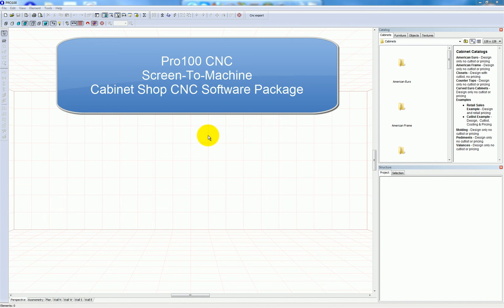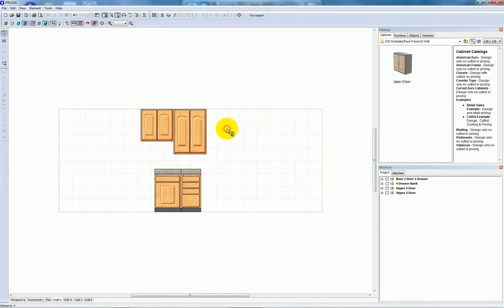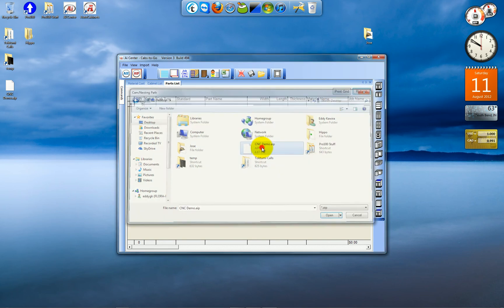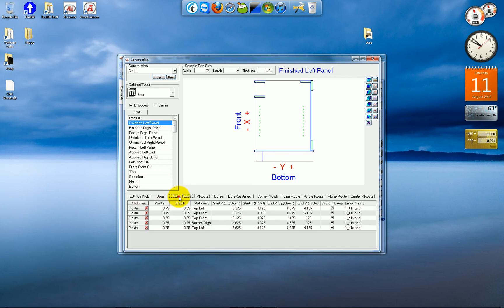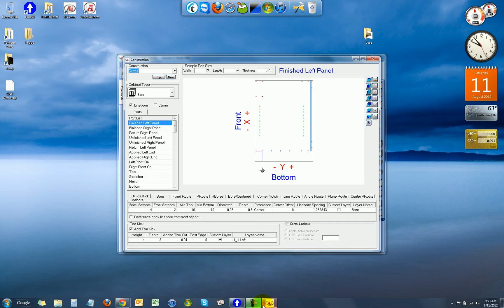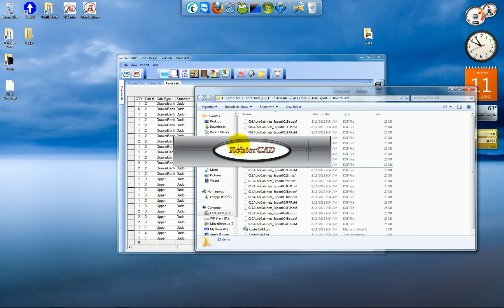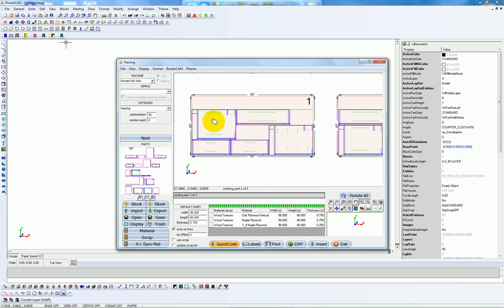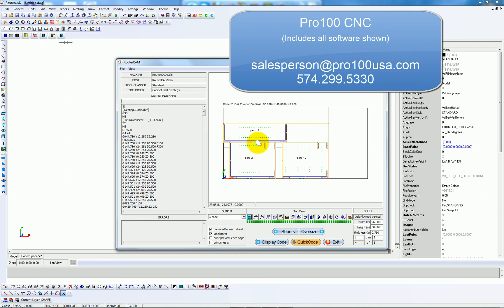Pro100 CNC Overview.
Using pro100 with CNC Machine